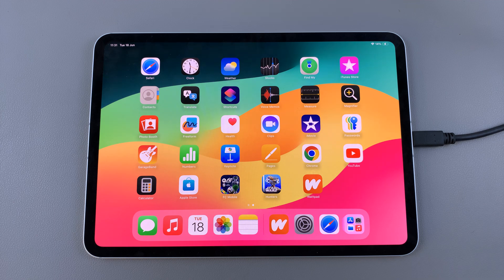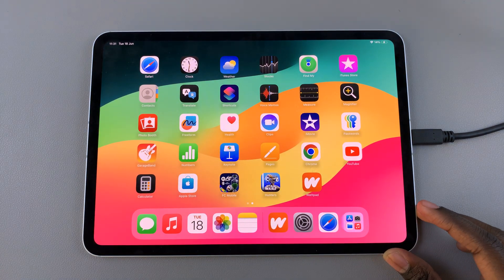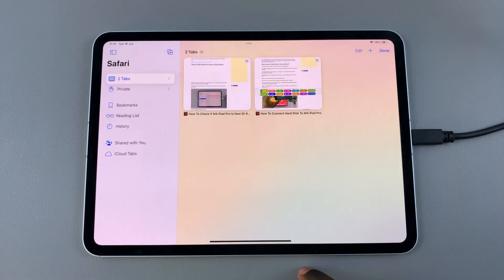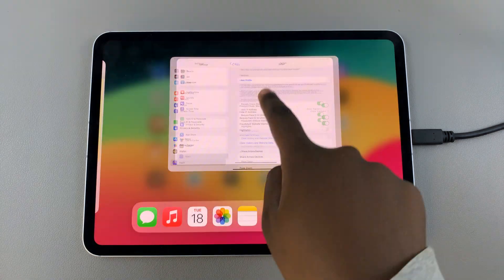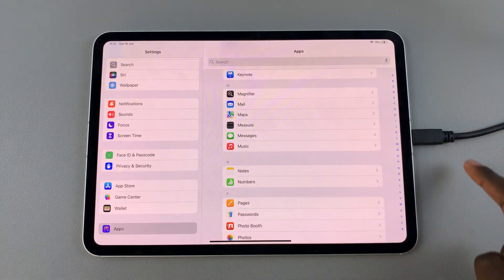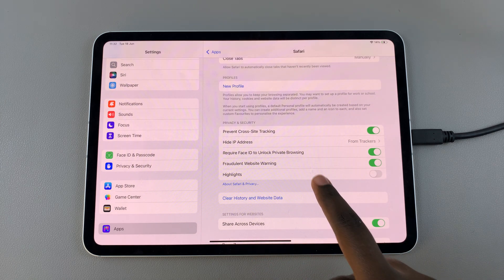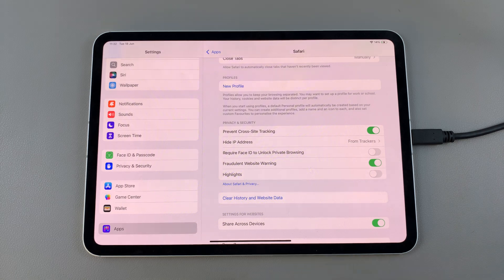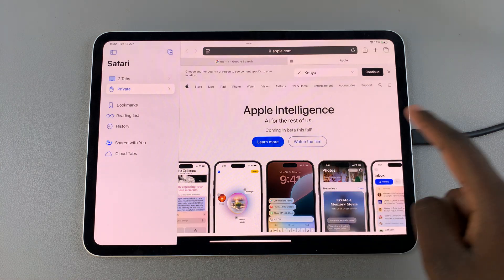How To Disable Face ID For Private Browsing On iPad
In this video, we’ll show you how to disable Face ID for private browsing on your iPad. Turn off private browsing on any iPad, including the new M4 iPad Pro.

Keeping your browsing habits private is crucial, but turning off Face ID for incognito mode might be the way to go if you're not bothered or if you feel you don't need it.

Face ID is a convenient feature whenever you may want extra privacy, especially when browsing the web. Disabling Face ID for private browsing ensures access to your private tabs without restrictions.

Disable Face ID For Private Browsing On iPad:
How To Turn OFF Face ID For Private Browsing On iPad:
How To Deactivate Face ID For Private Browsing On iPad:
How To Disable Face ID For Private Browsing On M4iPad Pro:
How To Turn OFF Face ID For Private Browsing On M4 iPad Pro:
How To Deactivate Face ID For Private Browsing On M4 iPad Pro:
How To Disable Face ID For Private Browsing On iPad Pro:
How To Turn OFF Face ID For Private Browsing On iPad Pro:
How To Deactivate Face ID For Private Browsing On iPad Pro:

Step 1: First, unlock your iPad and navigate to the Settings app, which is represented by a gear icon.

Step 2: In the Settings menu, scroll through the left-hand side panel and tap on "Apps". This section contains various apps. Find "Safari" and tap on it to open its settings.

Step 3: Once you’re in the Safari settings, look for the “Require Face ID to Unlock Private Browsing” option, under the 'Privacy & Security' section. It should have a toggle button next to it.

Step 4: Toggle off the switch next to "Require Face ID to Unlock Private Browsing" to disable Face ID specifically for Safari's private browsing mode. Your Face ID will be scanned and this feature will be disabled.

This will prevent Face ID from automatically filling in saved passwords and information while browsing privately.

Step 5: Once you have disabled Face ID for Safari, you can exit the Settings app and proceed to use Safari for private browsing without Face ID unlocking it. Open Safari and tap on the tabs icon at the bottom right corner of the screen. Then, tap on “Private” to enter private browsing mode.

This ensures your browsing history is not saved, and cookies are not stored.

Note: It's important to remember that disabling Face ID for Safari's private browsing mode will only prevent Face ID from unlocking your private browsing on Safari. It does not affect other security features such as Touch ID or your device passcode.

Cell Phone Tripod Adapter